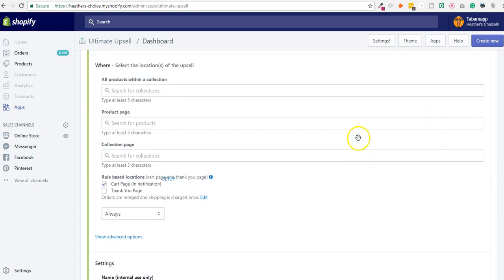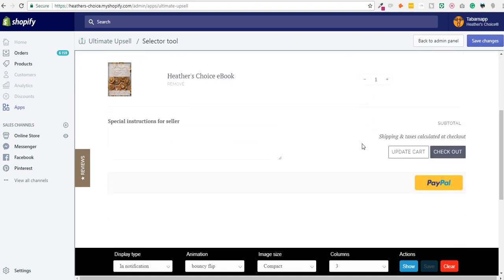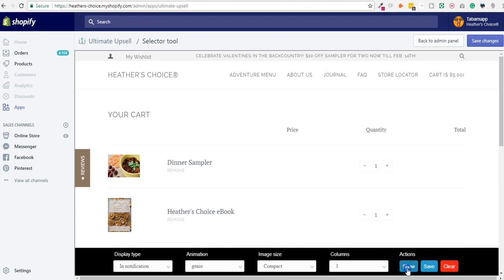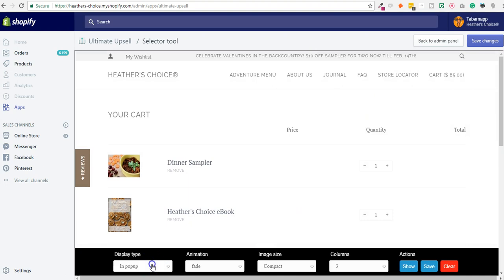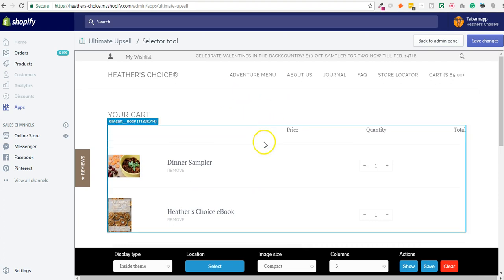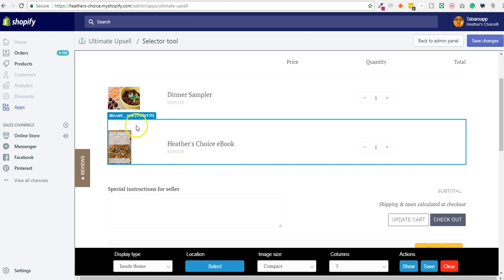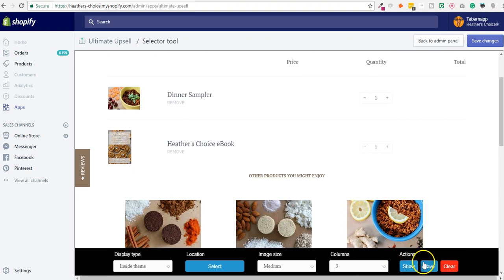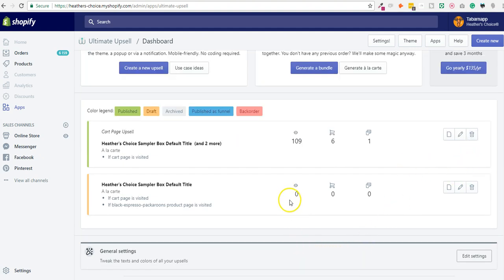Insert upsells in your store - Ultimate Upsell for Shopify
How to Insert upsells in your store automatically (no theme edit, no coding required) with the Ultimate Upsell for Shopify.